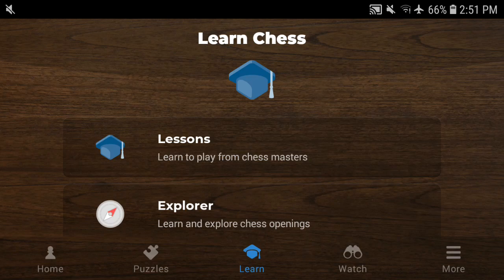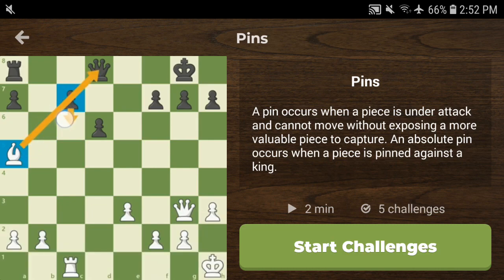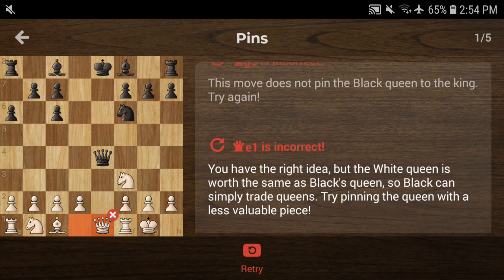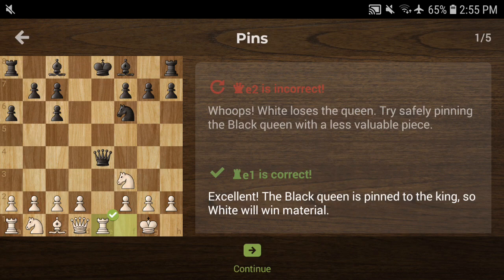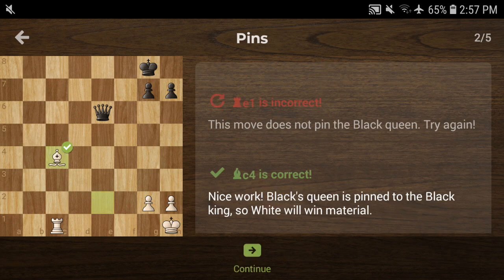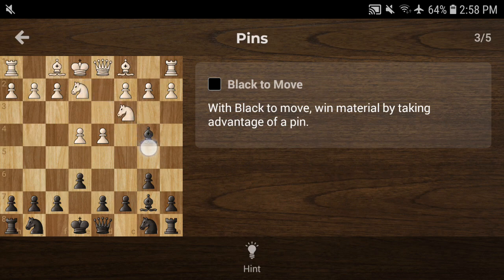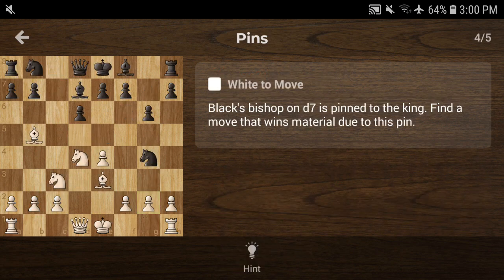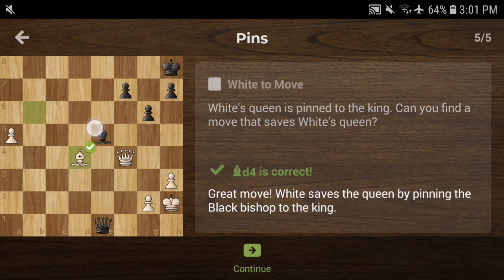Weekly Chess Lesson: Pinning Technique (Chess)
In this video, we learn the basic technique about pinning pieces to gain material advantage, we also learn about counterattacking while getting pinned